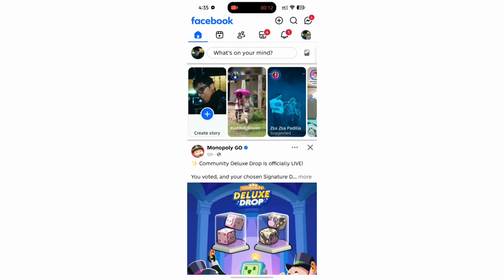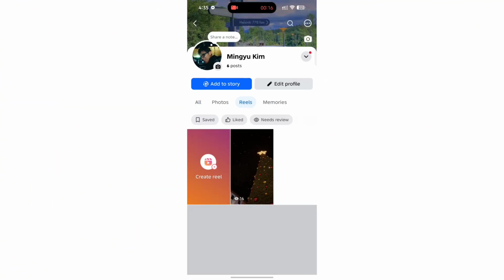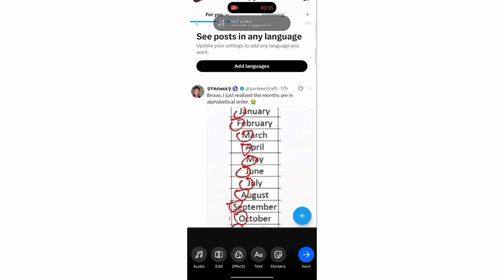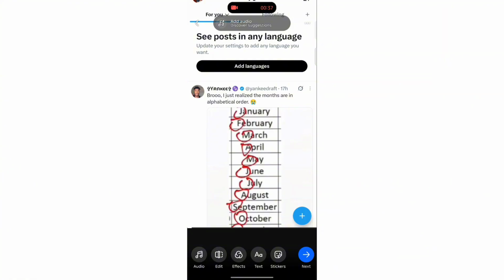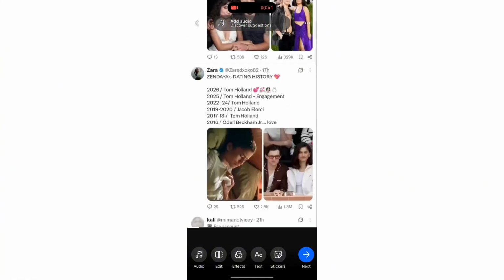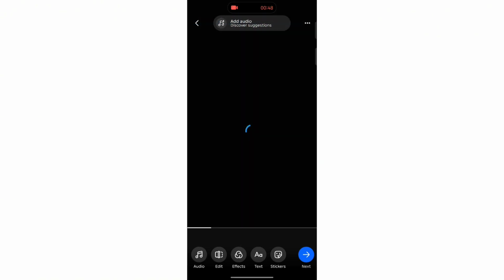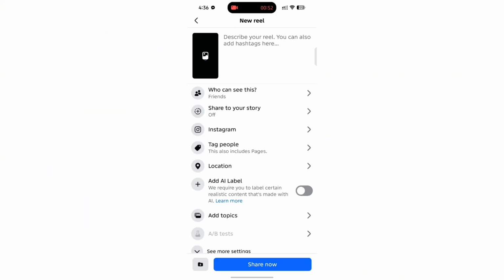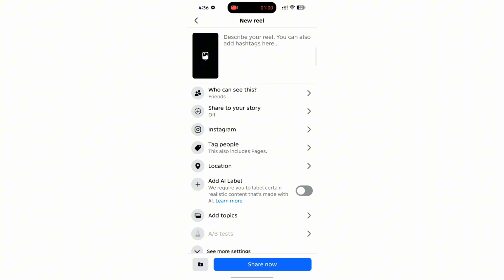How to Upload Reels on Facebook in 2026 (Easy Guide)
Want to learn how to upload Reels on Facebook? 🎥 In this beginner-friendly tutorial, I'll show you how to create and upload a Facebook Reel using the Facebook app, including how to select your video, edit it, add a caption, and publish it.

Whether you're a beginner or a creator looking to grow your Facebook audience, this guide will help you post your first Reel.